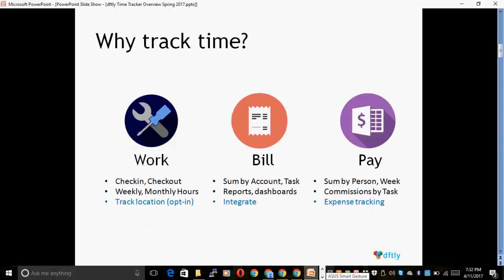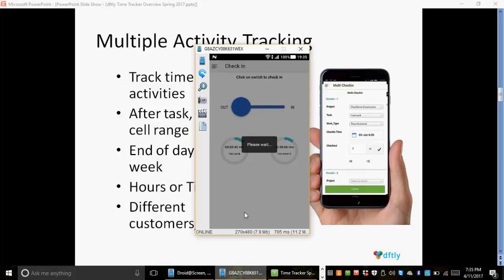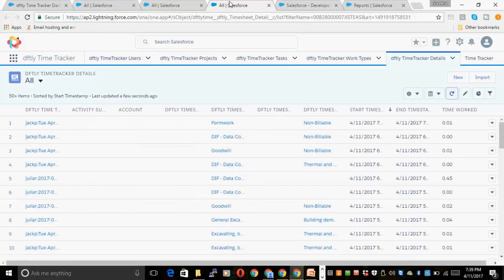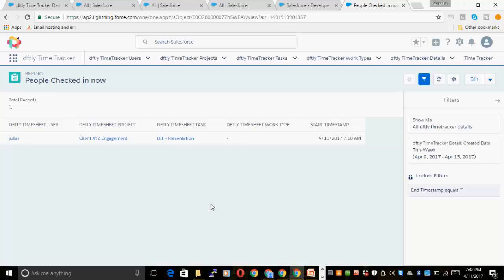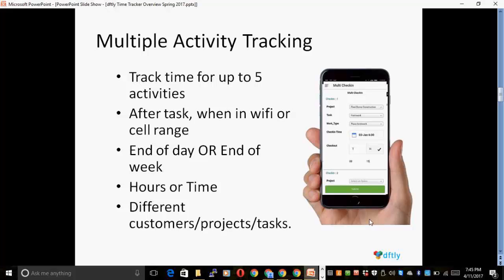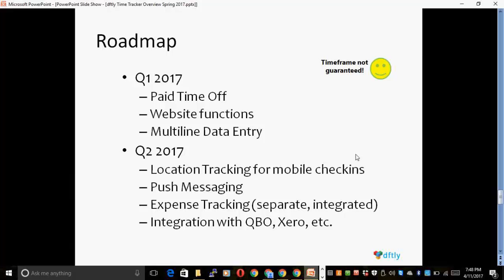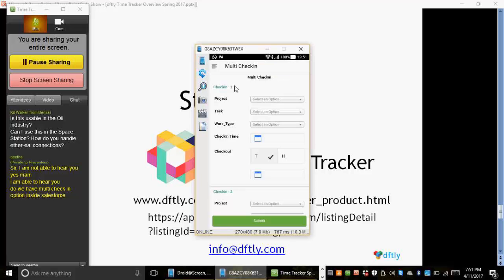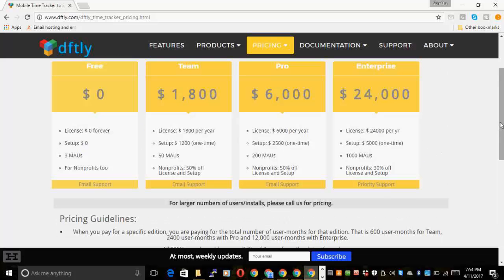dftly Time Tracker spring 2017 Release Webinar April 11 2017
New features, overall working of the dftly Time Tracker app April 2017